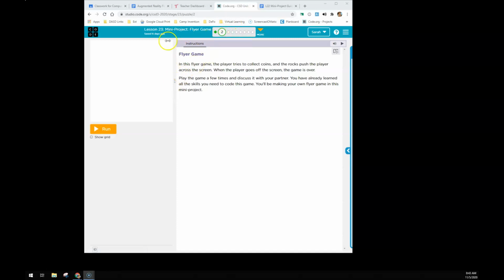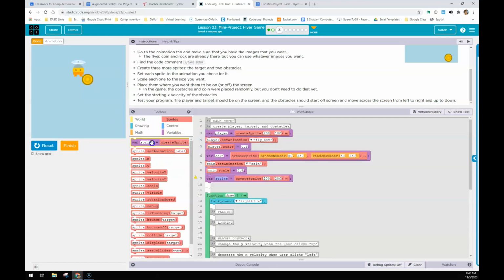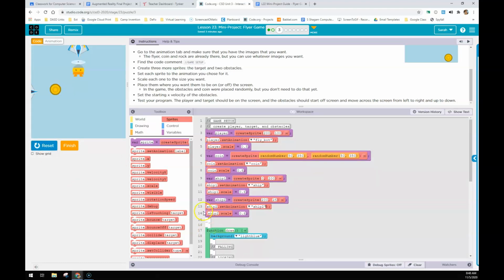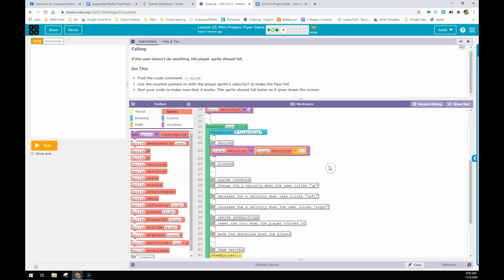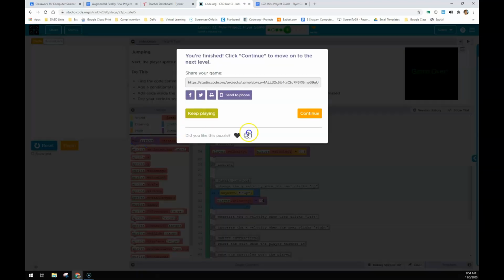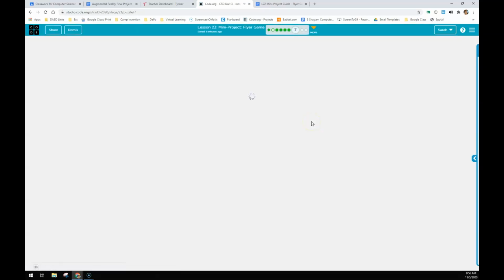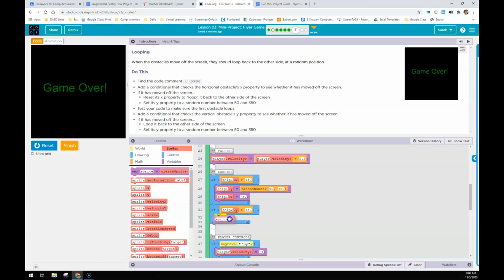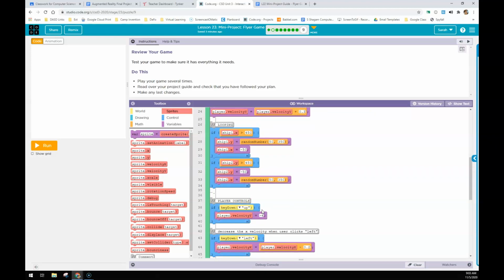Lesson 23 Mini Project Walk Through